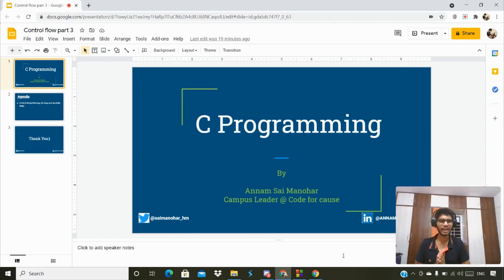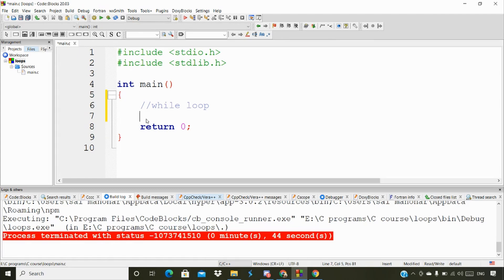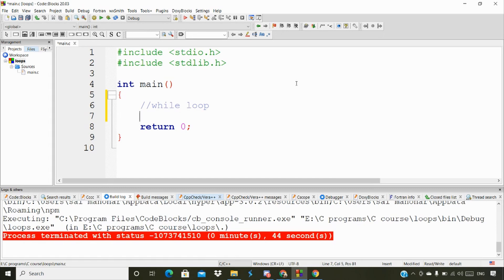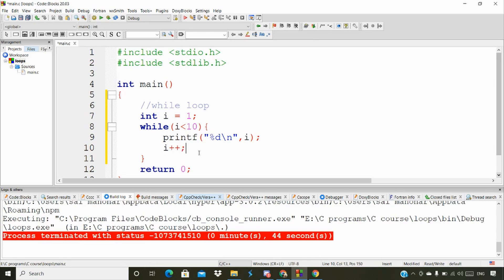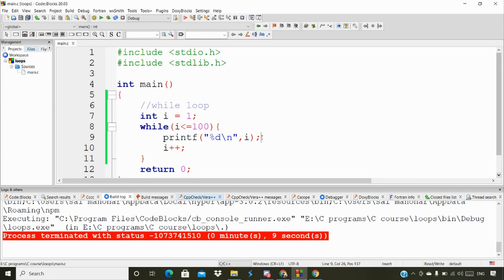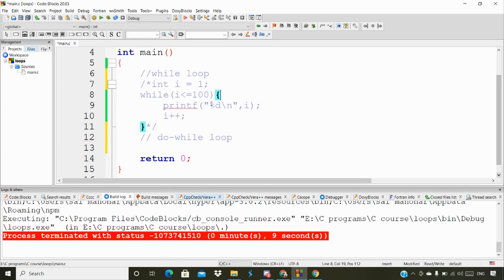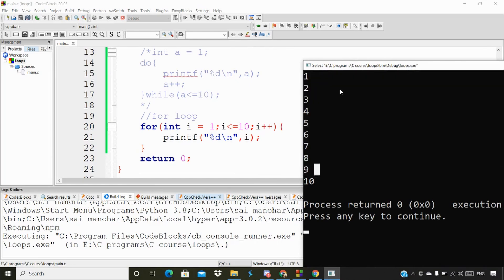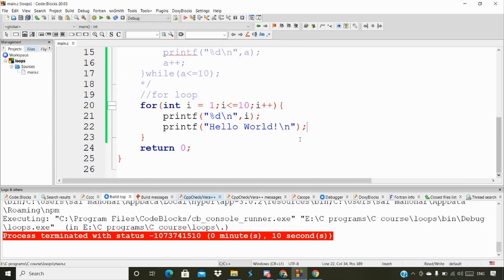C for Beginners - Control Flow (Part 3)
In this series will will cover the C programming language from scratch! Along with the complete B.Tech syllabus.

This is the third part of the topic Control Flow in C.